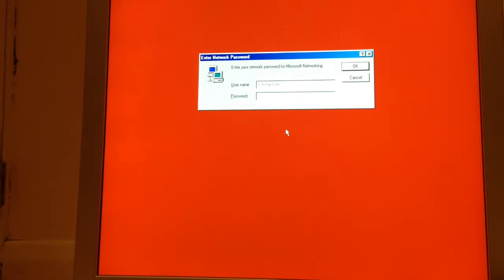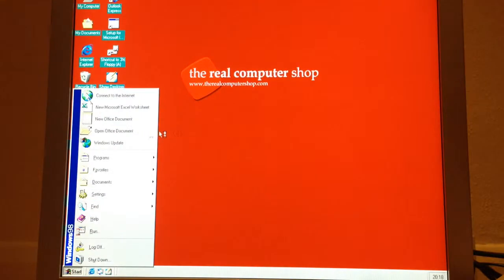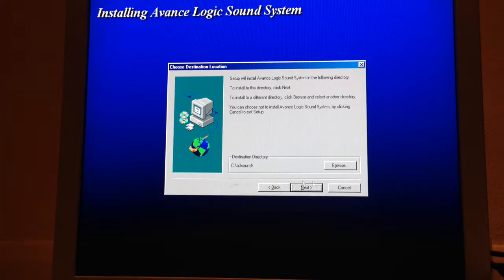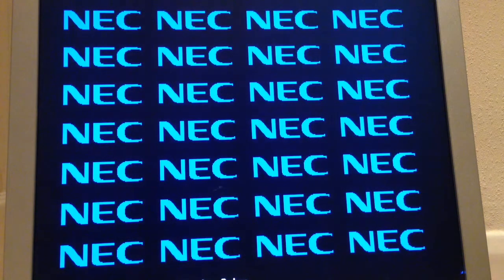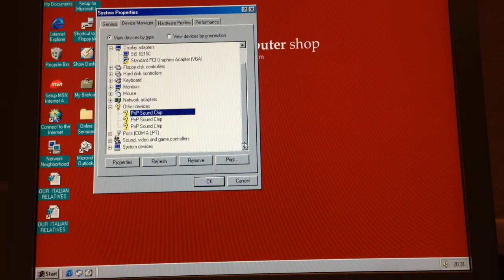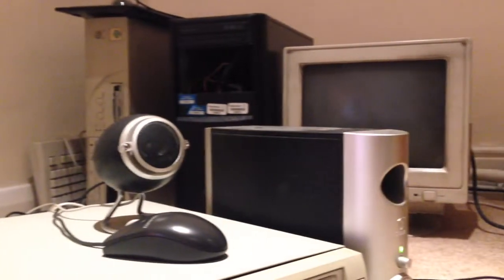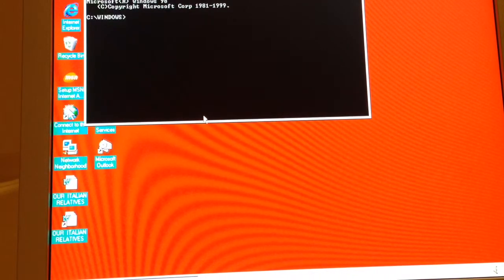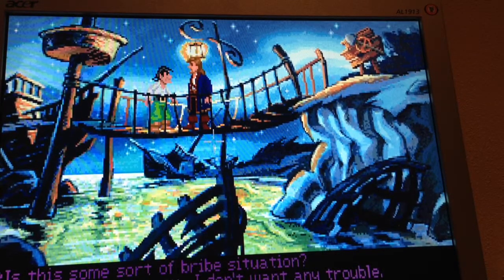Vintage PC Computer NEC PowerMate V100 Soundcard Upgrade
Whilst rooting around for some other vintage stuff, I found something that will help me get some sound out of this Vintage Pentium computer.